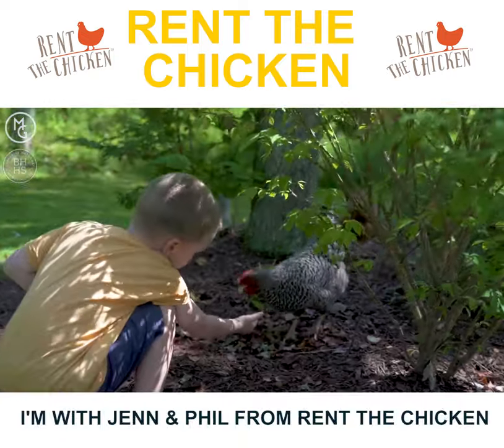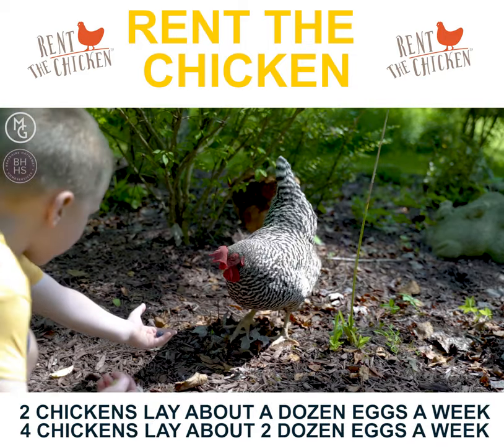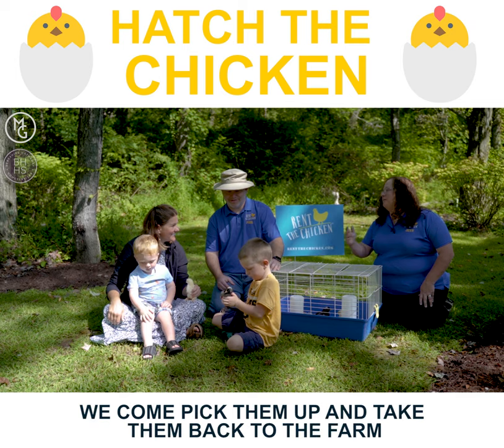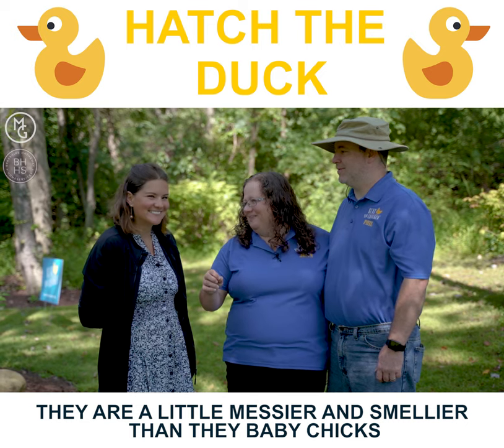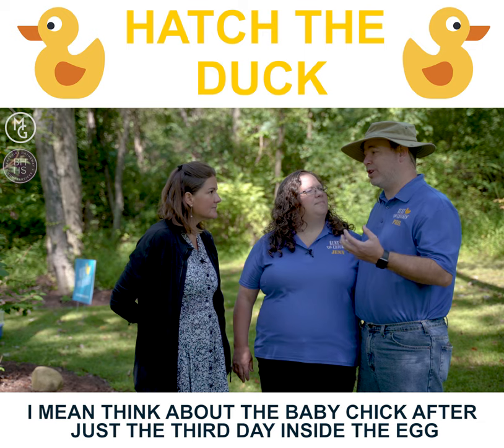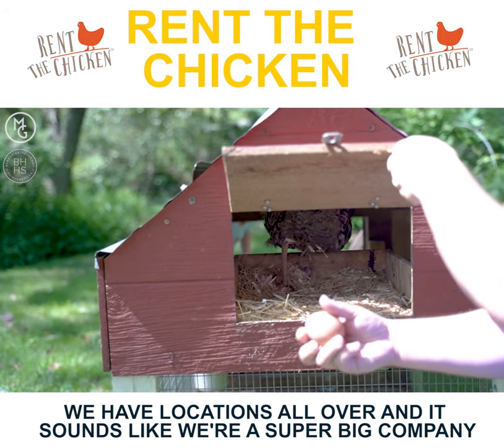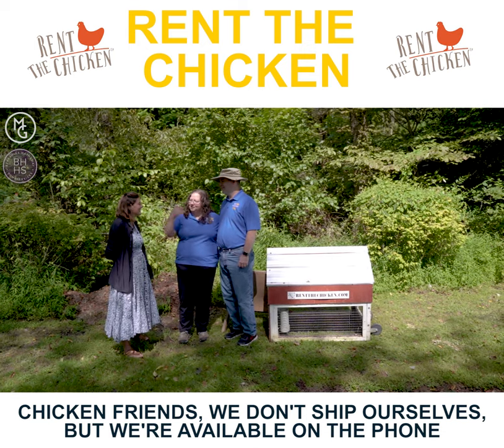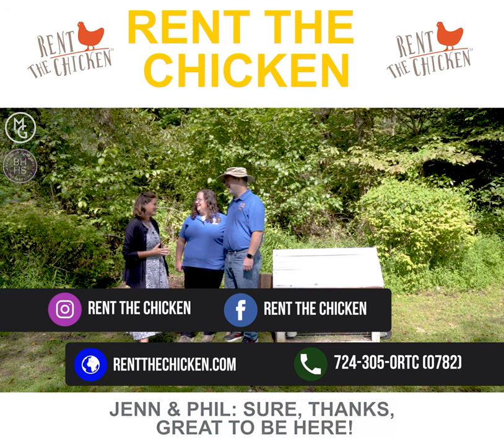Episode 22: Rent the Chicken where you can try out having chickens without the commitment!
Rent the Chicken

Have you ever wanted to own a chicken but you're not willing to commit?  Well, there is a new option from our friends here Rent The Chicken!  Essentially you can rent a chicken for a few months and they supply you with everything you need!  They also offer programs for schools and senior centers called: 'Hatch the Chicken' and 'Hatch the Duck'.